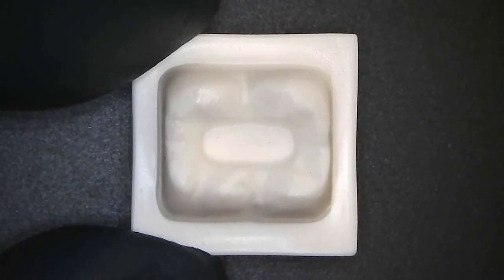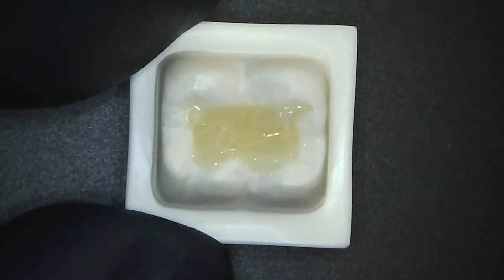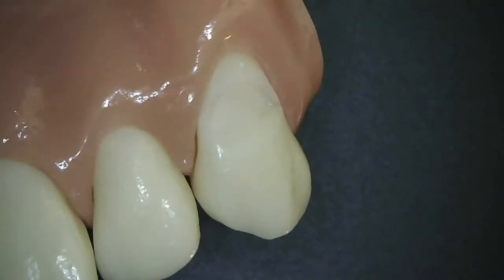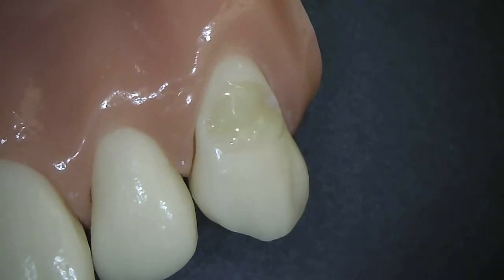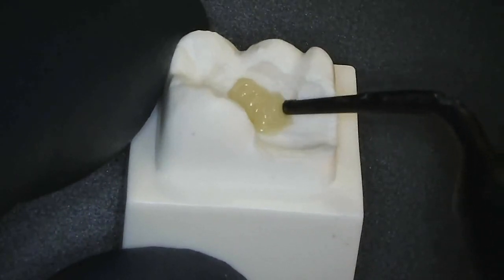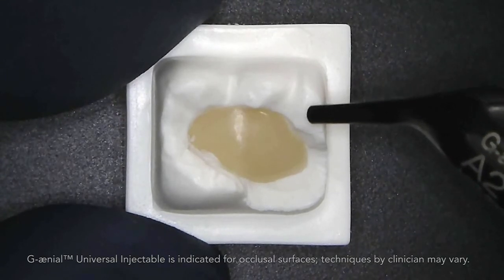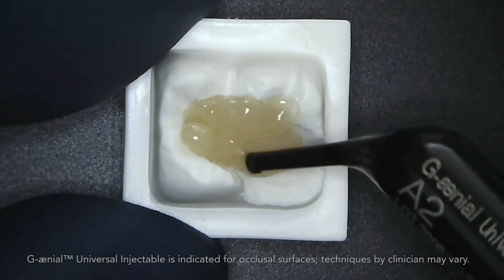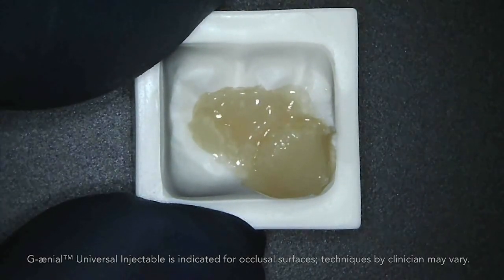Transform the Way You Work: G-ænial™ Universal Injectable and everX Flow™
G-ænial Universal Injectable is an injectable high-strength ultra-fine particle composite with ideal viscosity, handling, and adaptation characteristics that may be used for long-lasting esthetic restorations. The homogeneously dispersed ultra-fine particle formula provides high flexural strength and wear-resistance for a durable and long-lasting restoration that retains its gloss for many years after placement.

everX Flow is a short-fiber reinforced flowable composite indicated for dentin replacement in bulk-filling and core build-up applications or in cases of weakened/cracked tooth structure, together with a conventional composite as enamel layer.